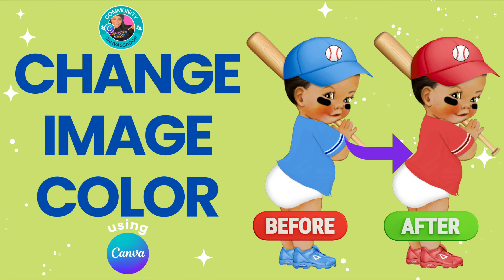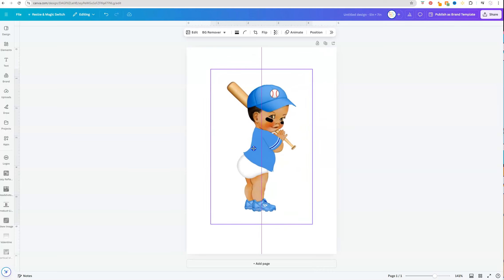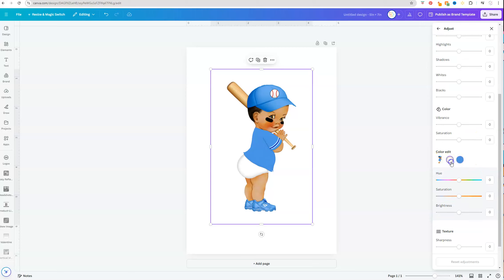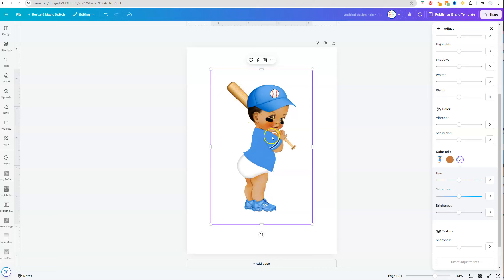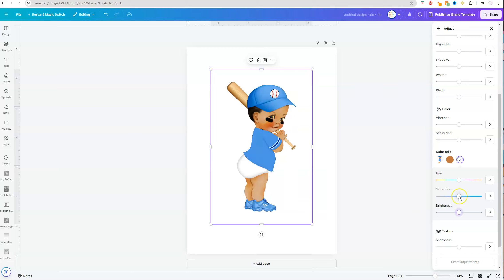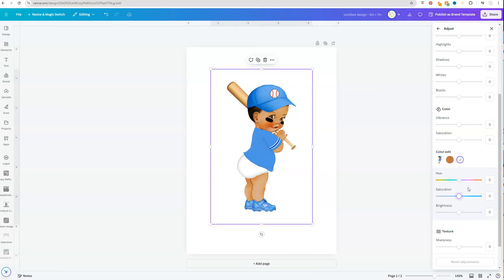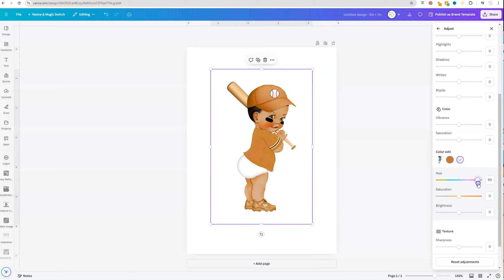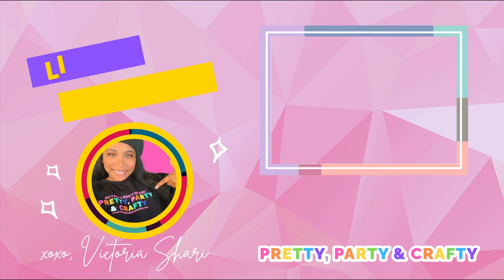How To Easily Change Color of Image Using Canva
In this Canva tutorial, learn how to easily change the color of a png image in Canva. Perfect Canva tutorial for beginners or vets.